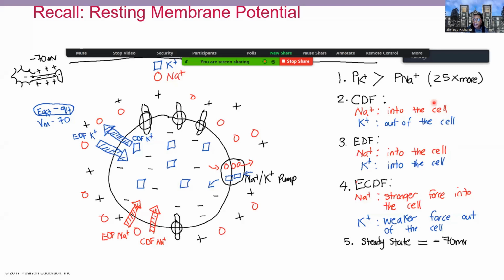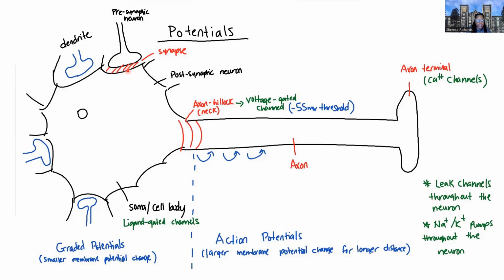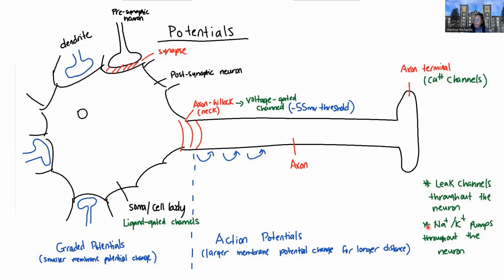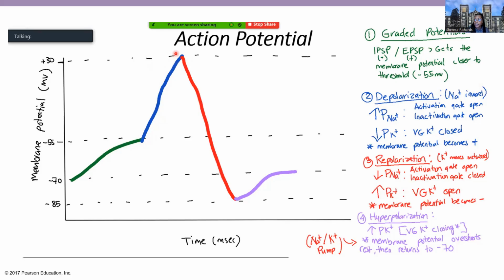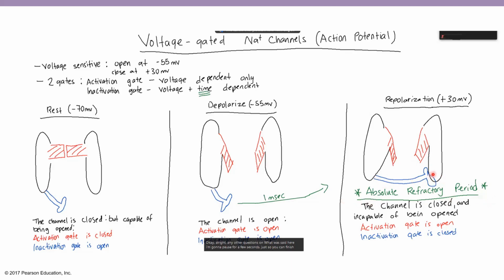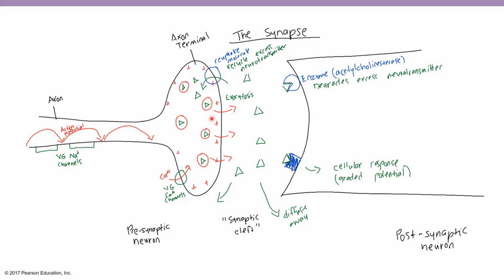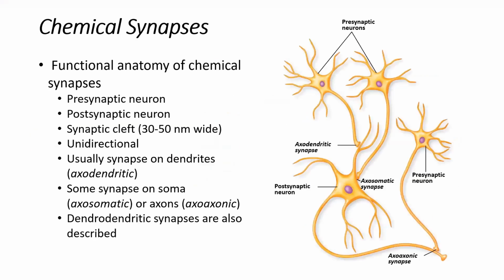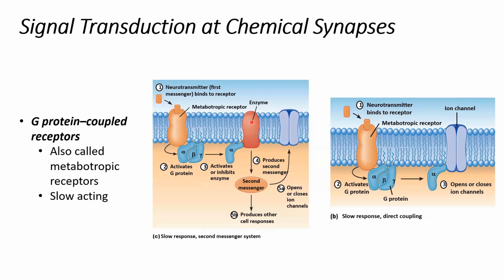BIO2510 10 25 23 Exam II Review Part 1